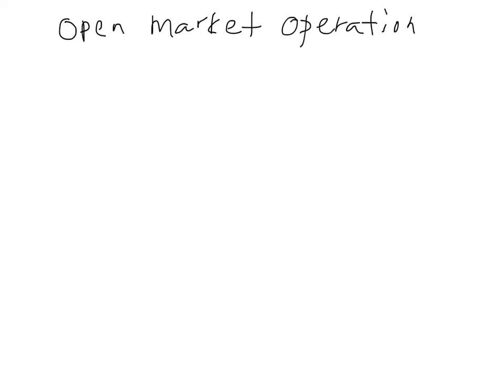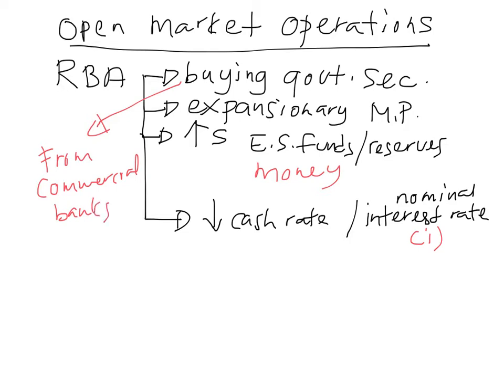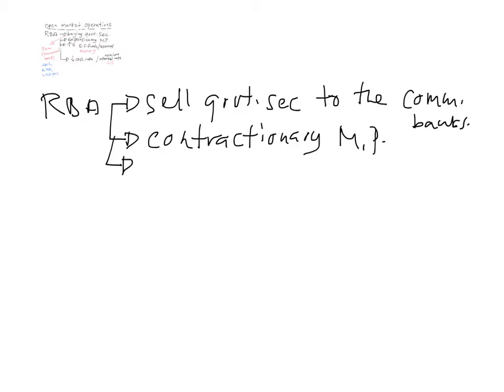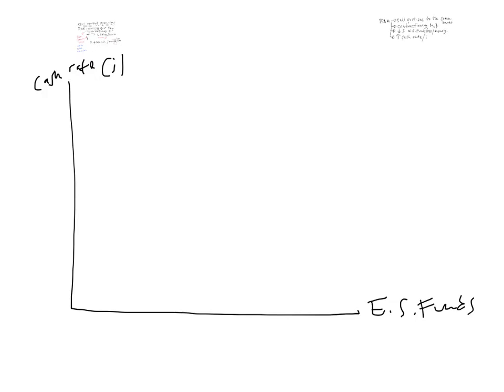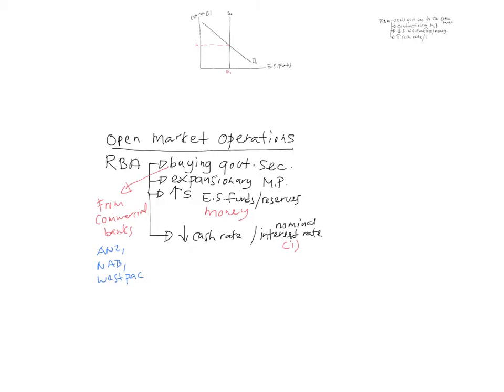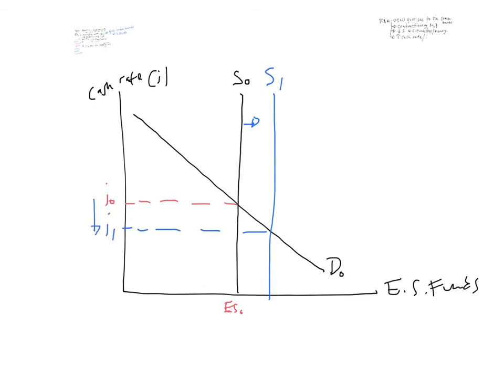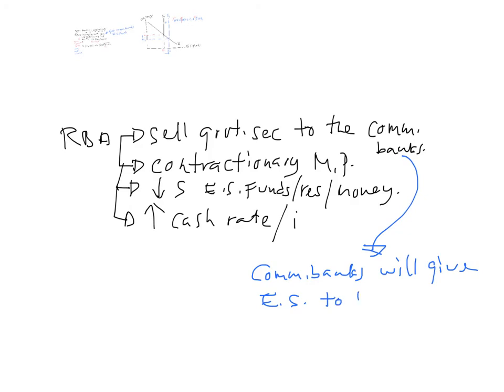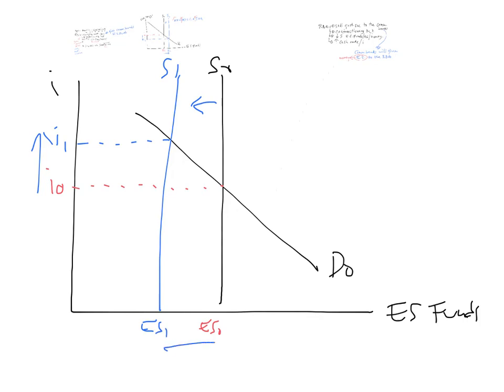1303AFE Sem 2 2014 Open Market Operations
Explaining expansionary and contractionary monetary policy